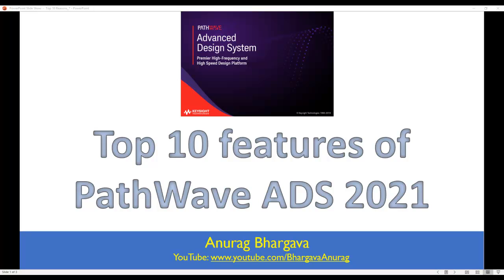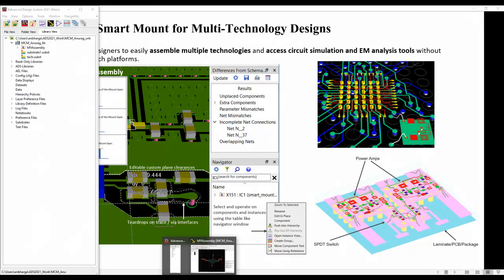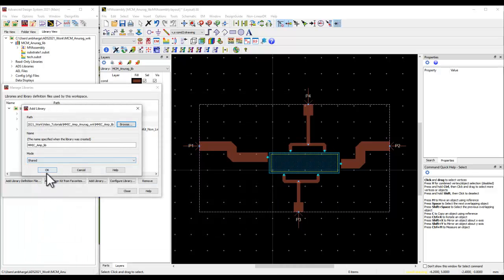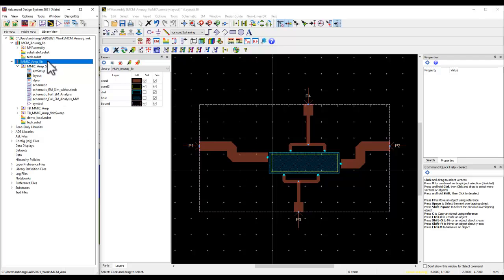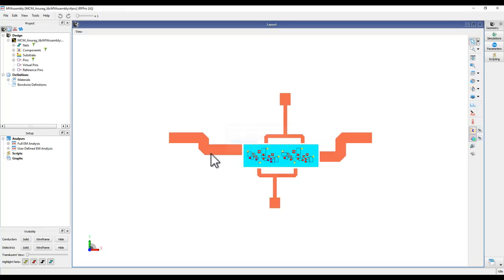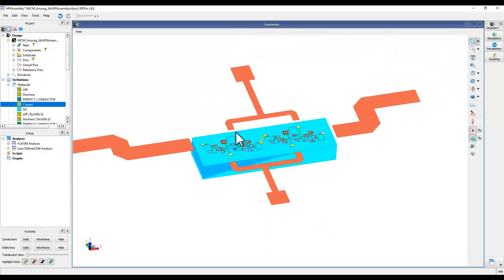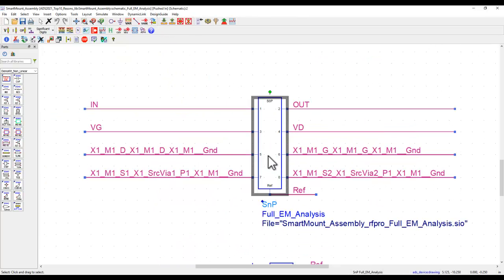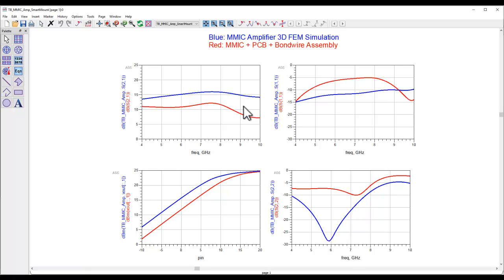ADS: Top 10 in ADS 2021 - SmartMount for Multi-Technology Designs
Multi-Technology designs are key to RF Front End Modules for 5G & other complex standards.  ADS supports Multi-Technology integration in the Schematic as well as Layout to perform complex assembly-level simulations.  Watch this video to see how SmartMount in ADS simplifies this complex job.

If you are already a supported ADS user, feel free to download the following archived workspace for these Top 10 features from the Keysight Knowledge Center: